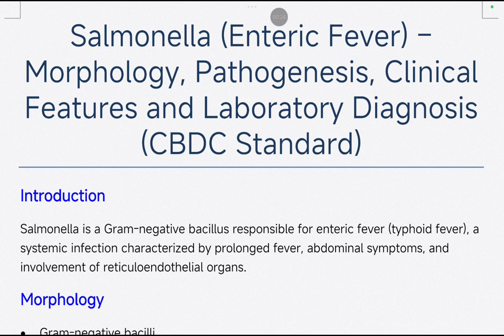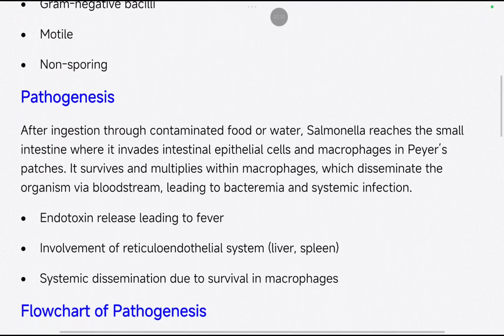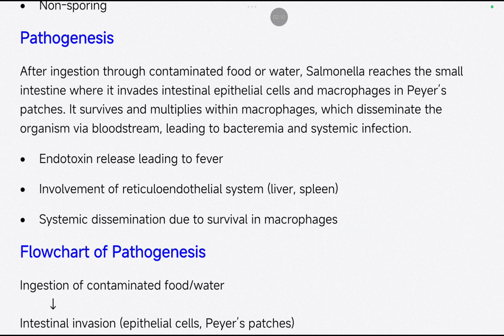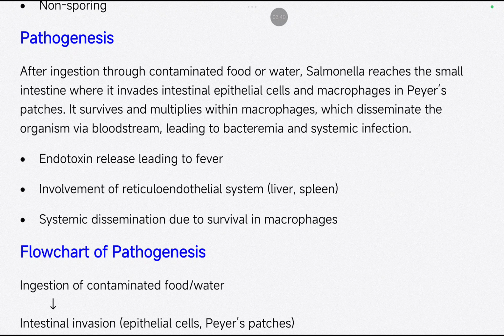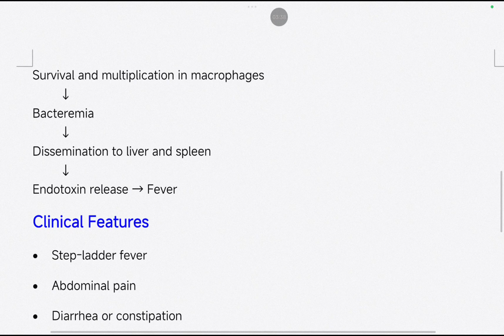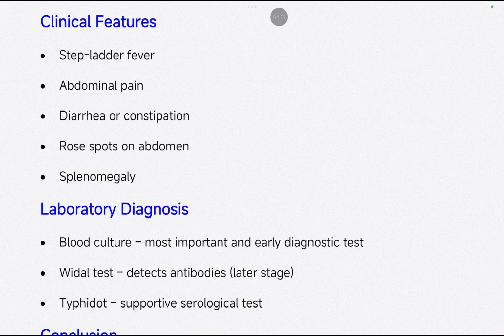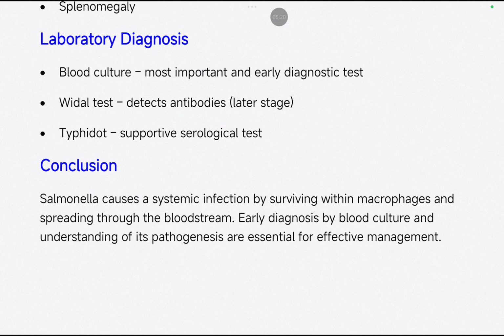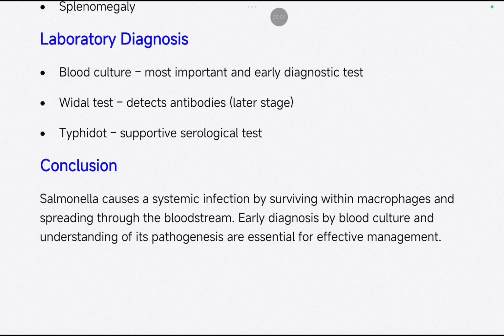Salmonella PYQ Made Easy 🦠(Full Marks Answer) I Write THIS for Salmonella & Score High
🔥 Salmonella (Typhi) – Complete Exam Answer | CBDC High Yield

In this video, we cover a complete PYQ answer of Salmonella including:

Morphology
Culture characteristics
Pathogenesis (VERY IMPORTANT 🔥)
Clinical features (Typhoid fever)
Lab diagnosis

👉 Structured in exam-writing format (headings + keywords)

🎯 Perfect for:

BHMS / MBBS / BAMS students
Microbiology exams
Last-day revision

👉 Focus: Presentation = Marks